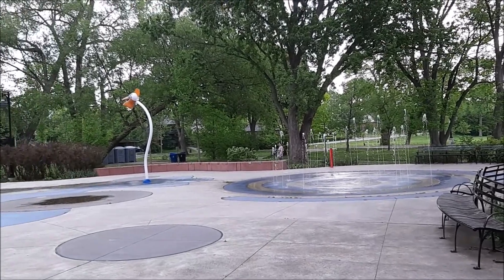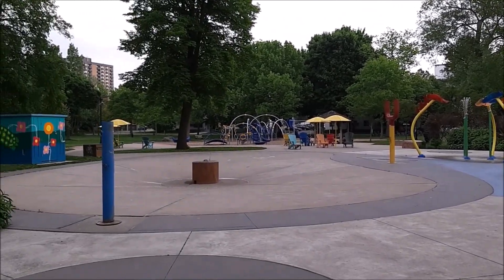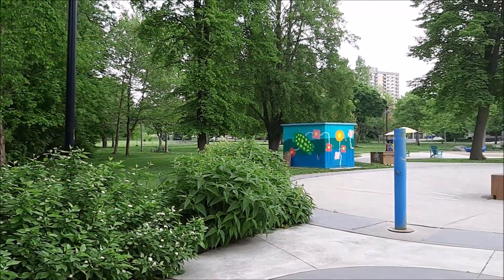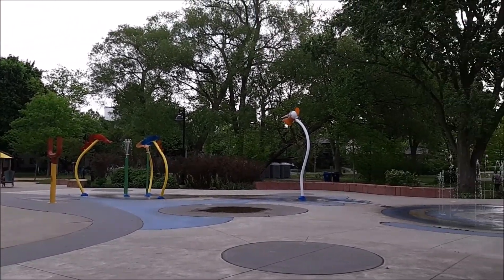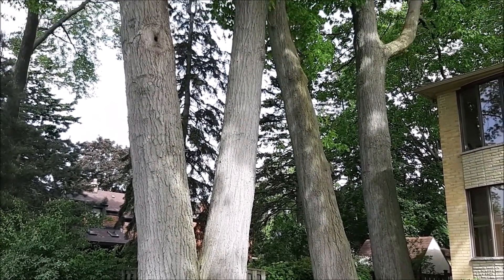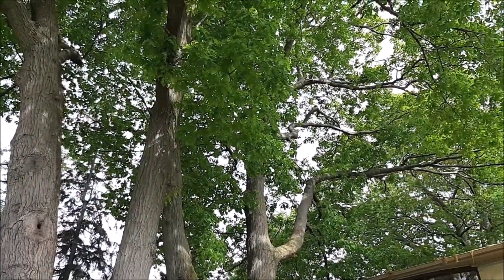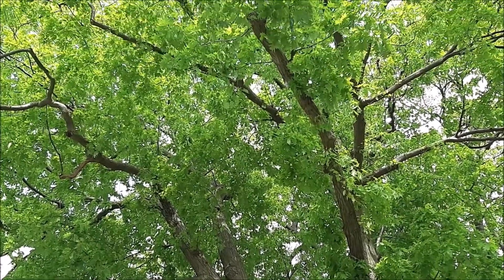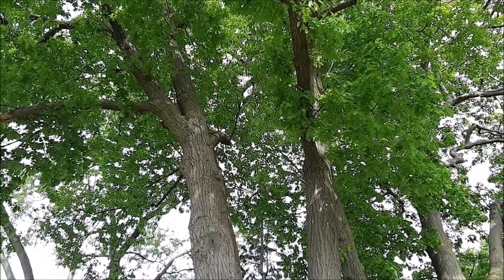5 45 am